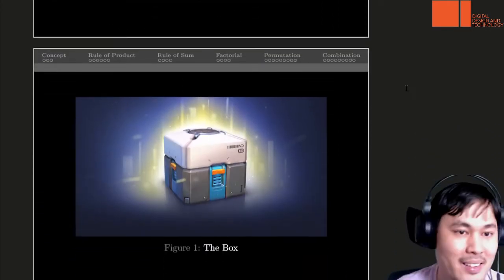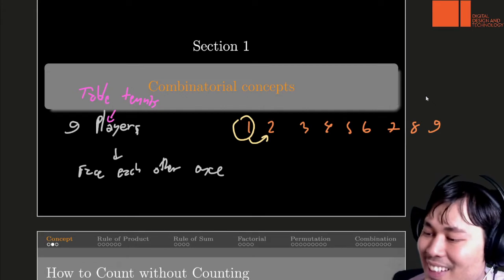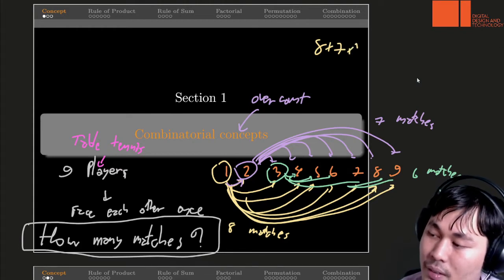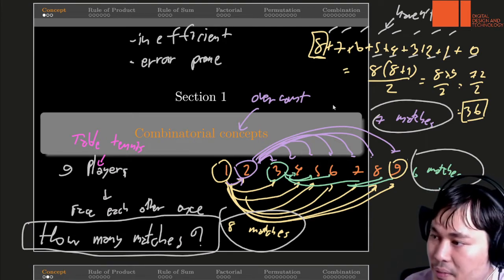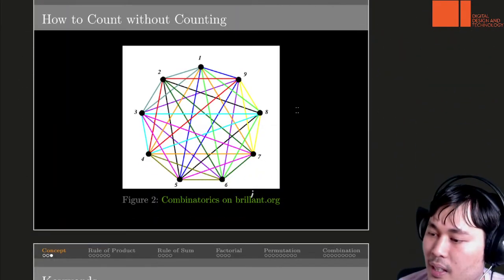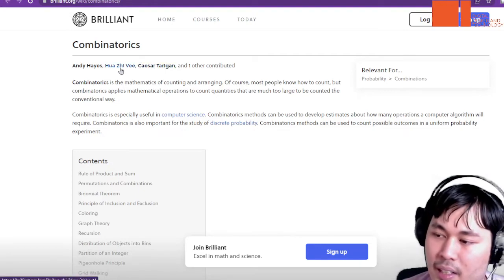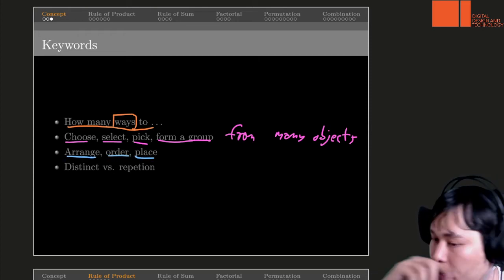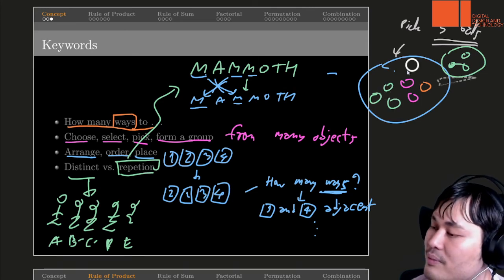Math for Designer - Lecture 12 part 1: Counting without counting